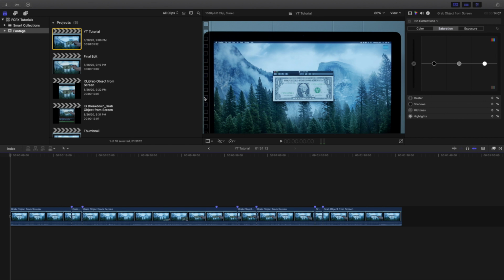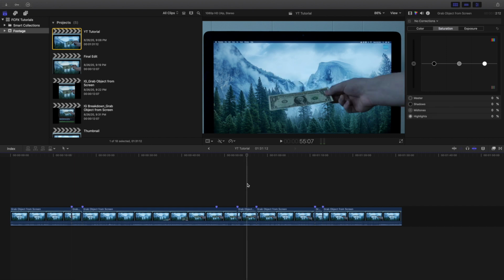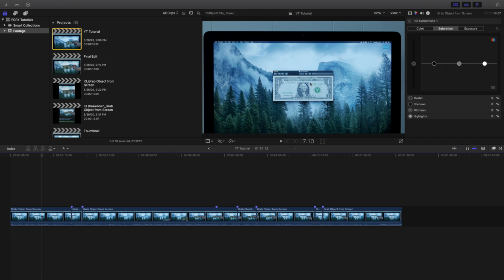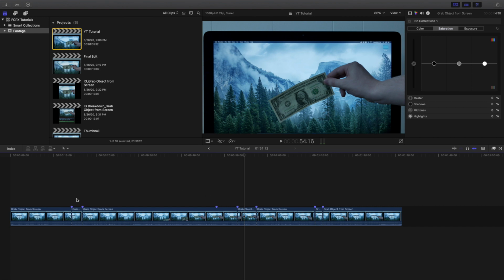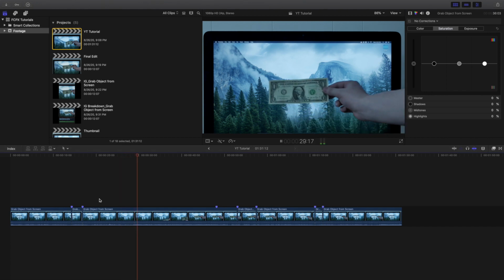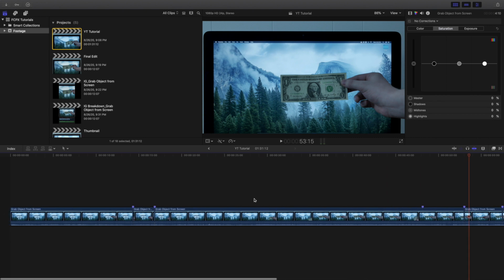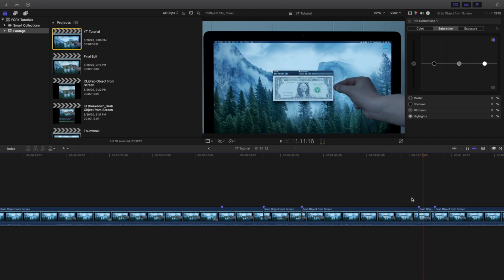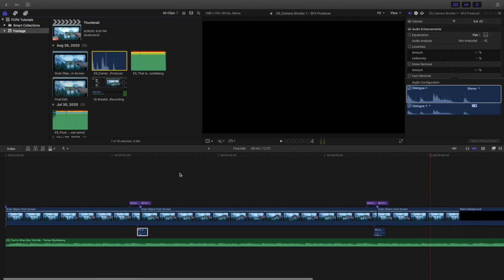Final Cut Pro X Grab Object from Screen Effect Tutorial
In this tutorial, I will break down how to create the Grab Object from Screen Effect in Final Cut Pro X.

Desktop - iMac (Retina 4K, 21.5-inch, 2017)
Headphones - Beats Solo 3